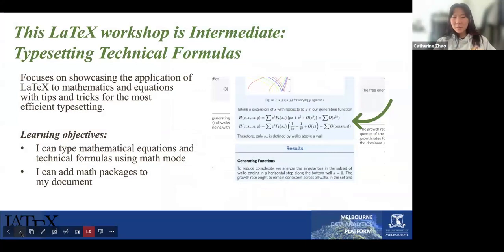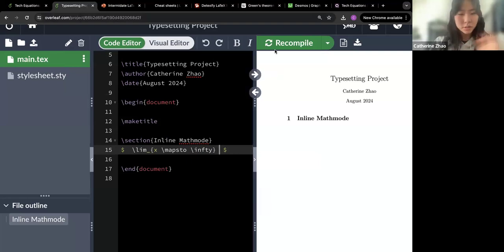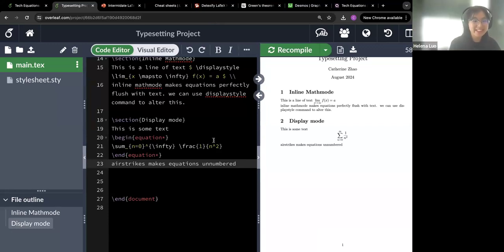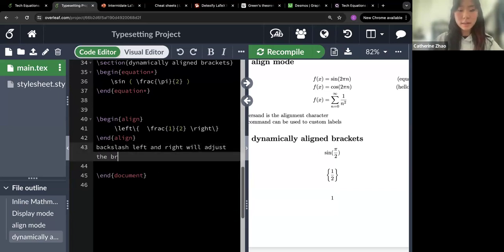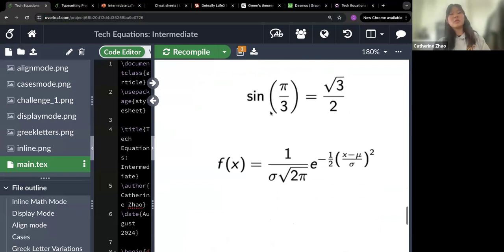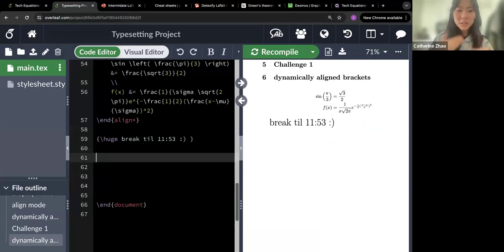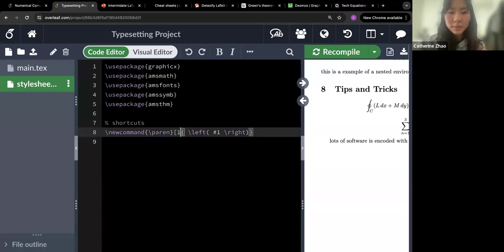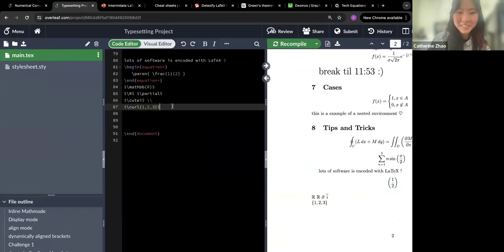Intermediate LaTex: Typesetting mathematical/technical equations for research documents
Need precise typesetting for mathematical formulas and technical equations?

Discover LaTeX, a markup language dedicated to elegant typesetting and managing large complex documents with ease.

This workshop focuses on LaTeX’s extensive support of mathematical typesetting.

Learning objectives:

I can type mathematical equations and technical formulas using math mode
I can add math packages to my document